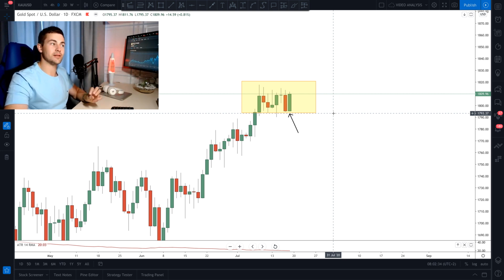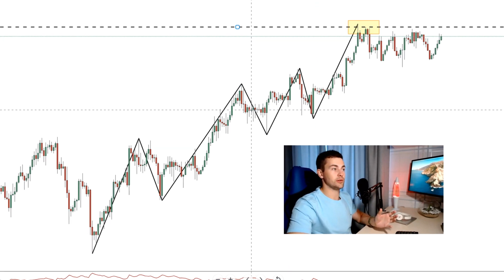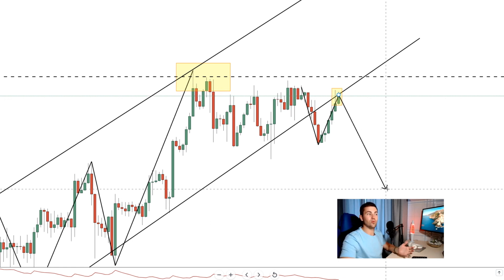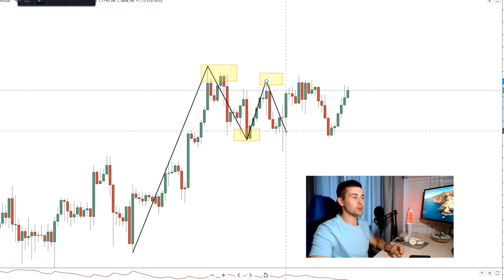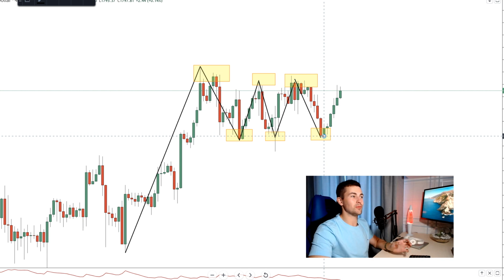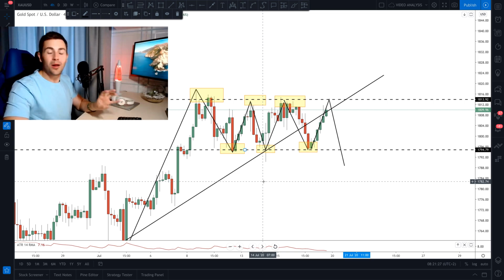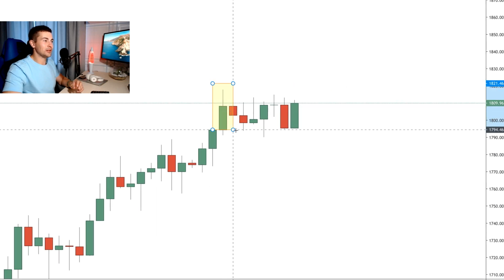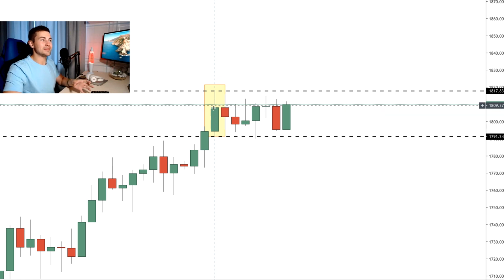BREAKOUT Trading: How to Avoid FALSE Breakouts & Why Majority Fail (technical analysis)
BIO